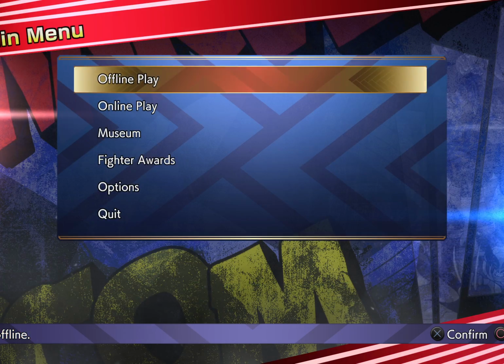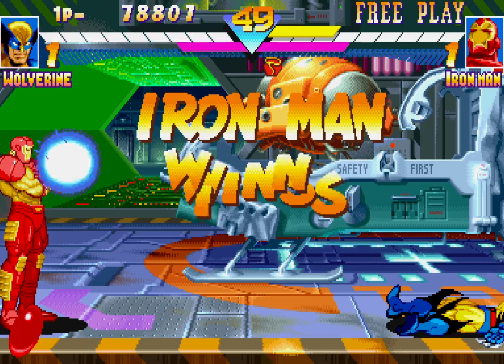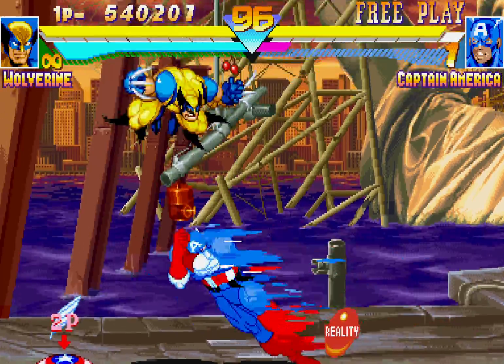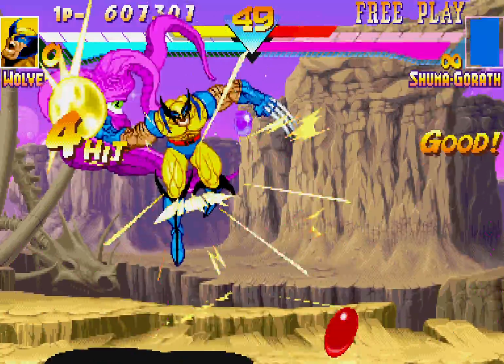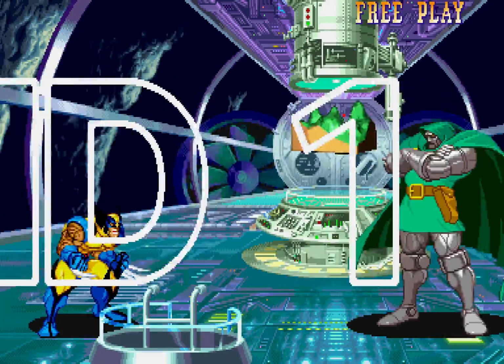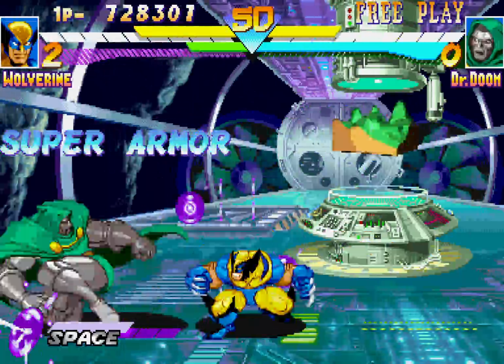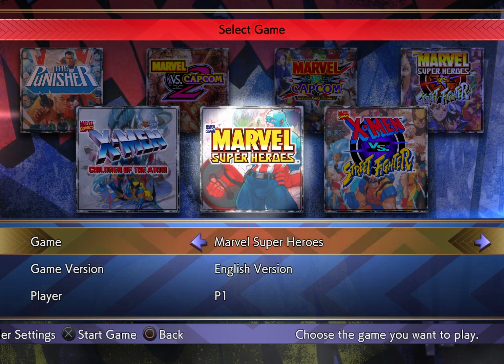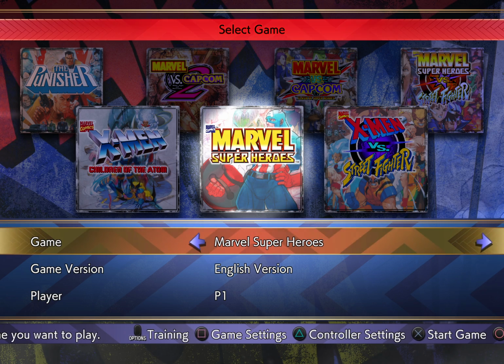Marvel Super Heroes (Steam) Wolverine playthrough! (Marvel vs. Capcom Fighting Collection)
Playing through Marvel Super Heroes on the default 4/8 difficulty as Wolverine in the Steam version of MARVEL vs. CAPCOM Fighting Collection: Arcade Classics on PC!

0:00 - start
2:30 - go
24:57 - boss
43:50 - ending & credits
46:35 - wrap!

Have this game for PS3 in the Marvel vs. Capcom Origins collection but it does a red screen flash on every hit with an activated Power gem, which my eyeballs did not get along with--but with the Light Reduction option turning off screen flash FX in this new Capcom collection, I can finally play MSH! ^ _^

And yeah this is just a big fun silly game, what a hoot. = D

Slightly worried they overreacted a bit to the crushing difficulty of the previous game, X-Men: Children of the Atom, by making this one a bit on the easy side--you can just super-jump down on the boss and he doesn't really seem able to handle it, for instance, at least on the default difficulty--but I still have all the other characters and the higher difficulty settings to try, so that'll keep me busy for a while at least, even if it does turn out to be on the easy side (like MvC2).

In the meantime then, just big huge chunky sprite 1-on-1 bashing action, YEAH! = DDD The presentation is off the charts here, the menus, stages, characters, colors, sounds and effects coming together seamlessly in ceaseless pixeliciousness that I'm not sure even Capcom themselves ever surpassed! :d

The collection cranks my gaming laptop's fan constantly (30% CPU usage) just sitting on the game selection menu, hopefully they can get some optimization in there. : P

9/14/24